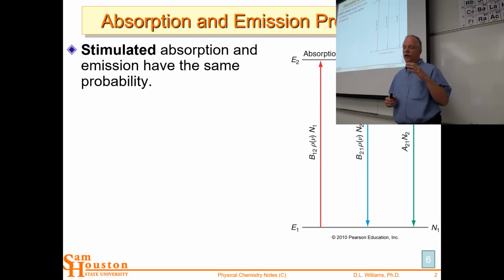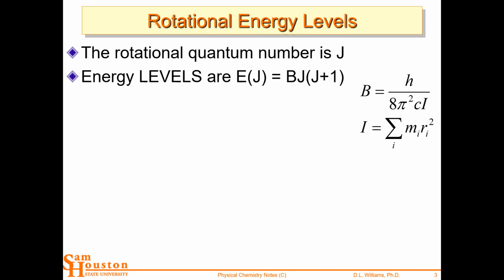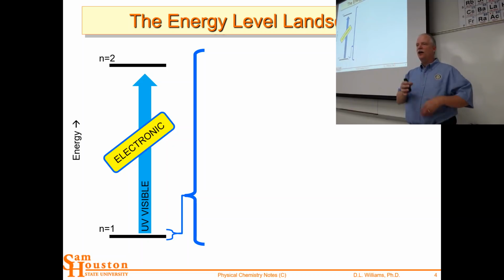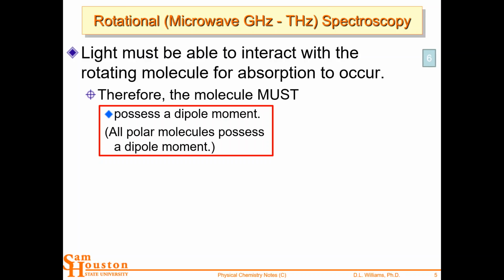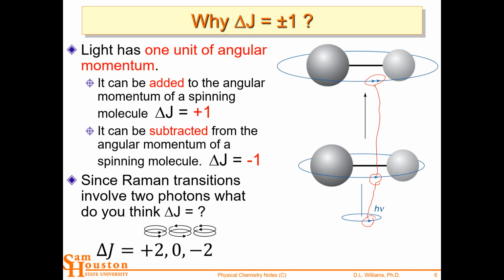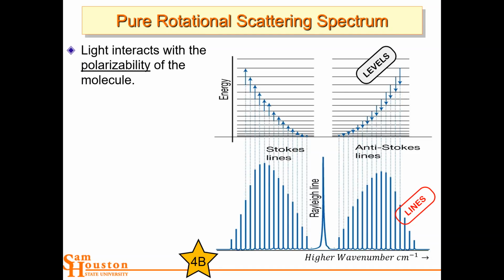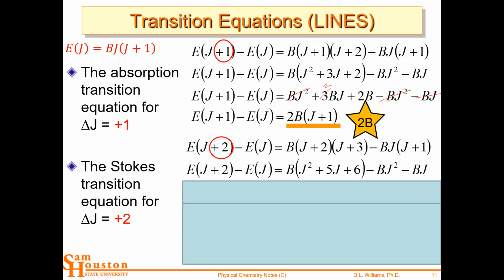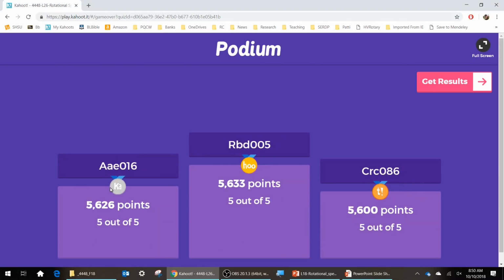Pure Rotational Spectroscopy L18 4448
In preparation for next week's experiment in Rovibrational spectroscopy, DW walks you through pure rotational spectroscopy. It's best to study rotation before adding rotation to vibration in one spectrum.